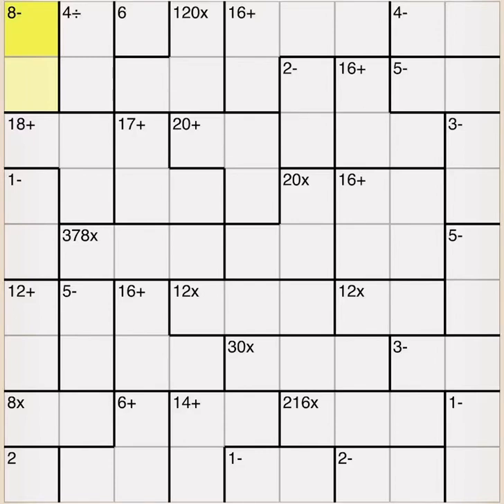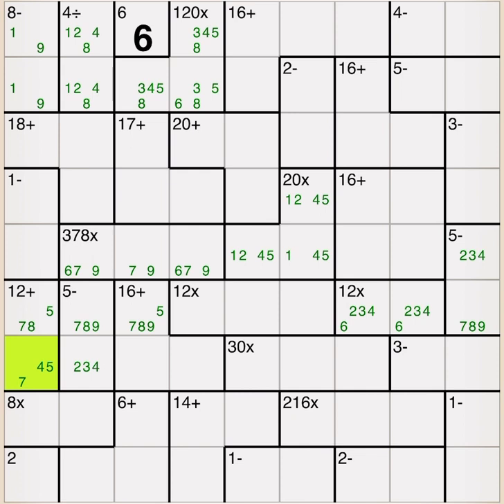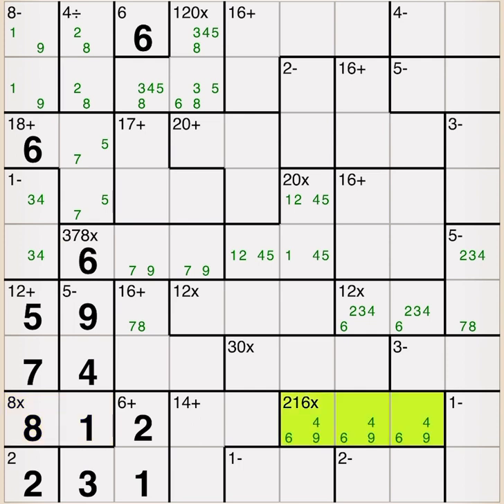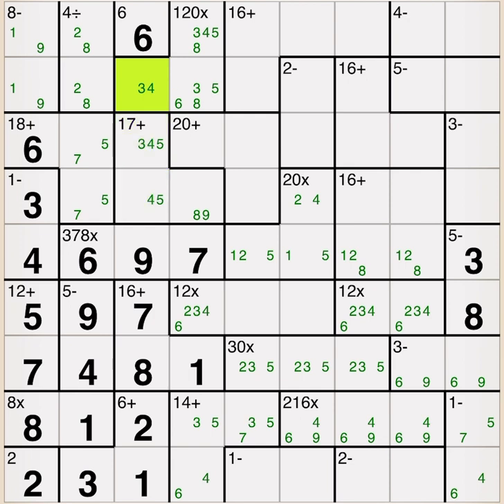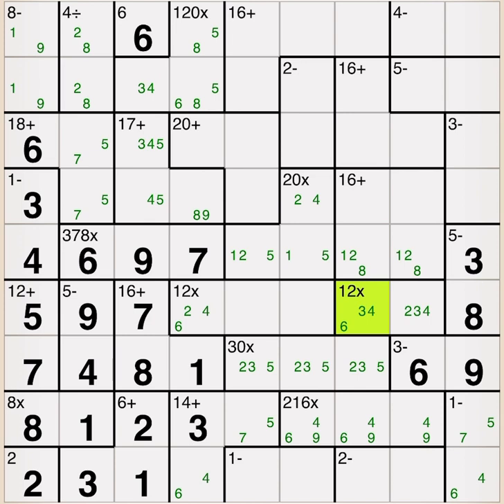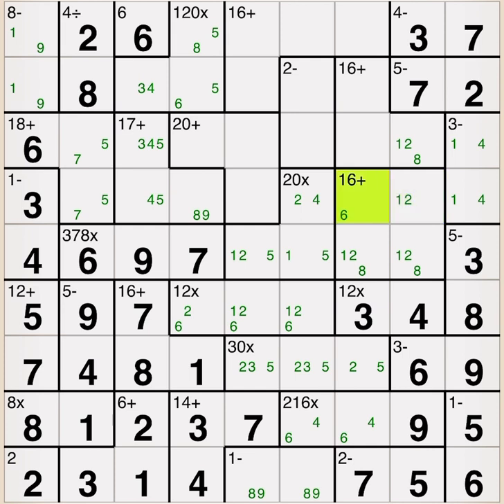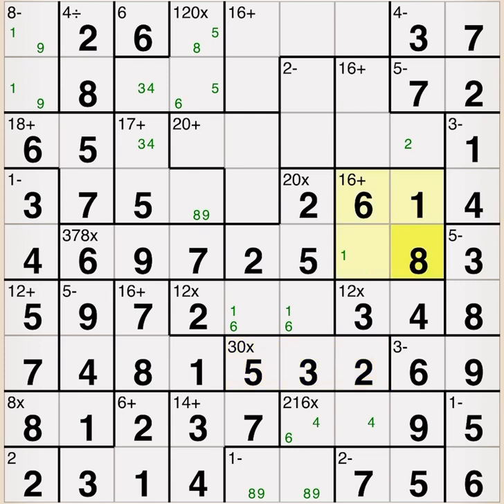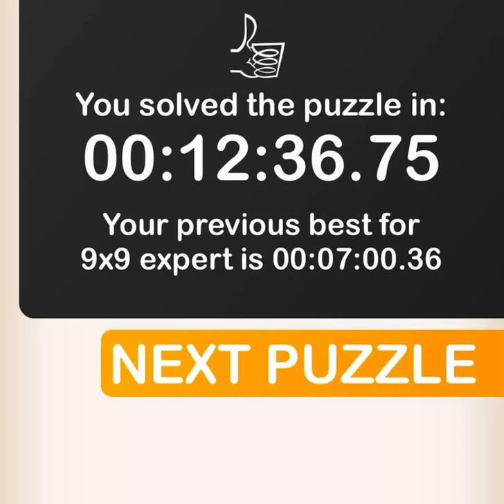KENKEN 9x9 all ops puzzle 4